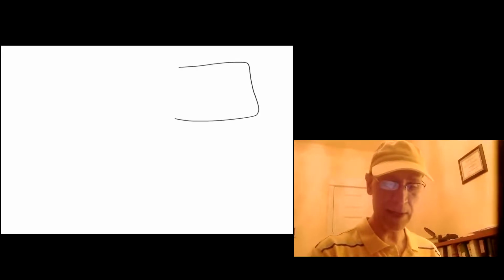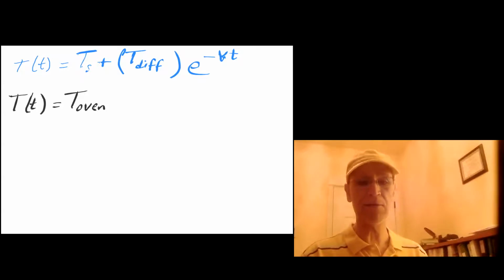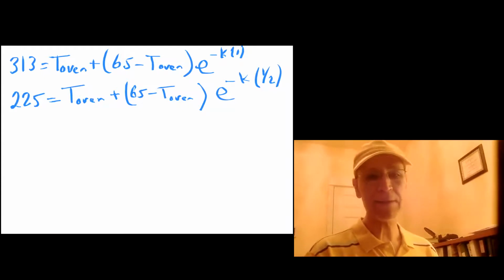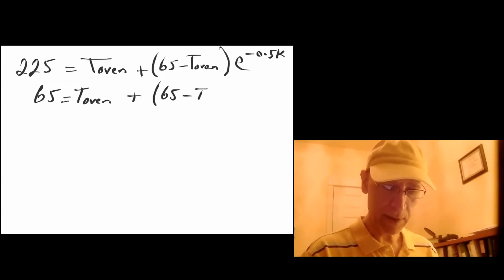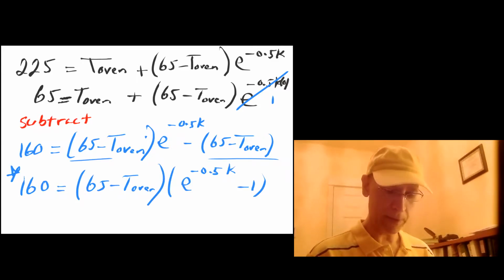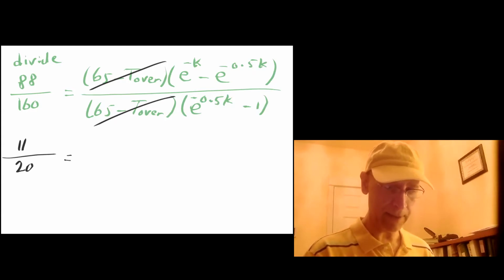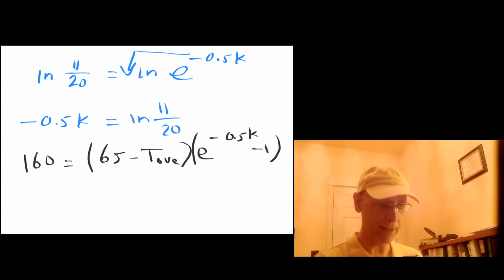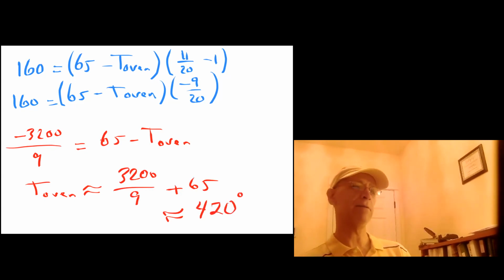Thermometer inside oven 1